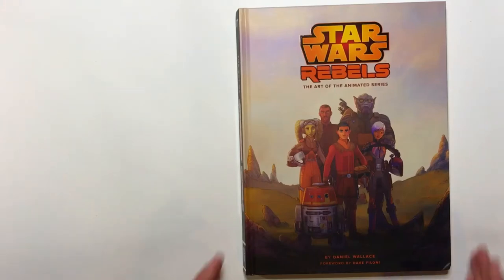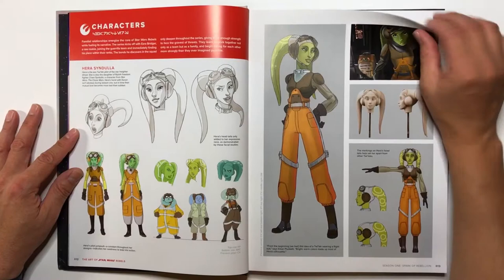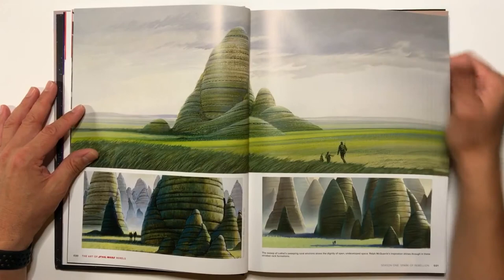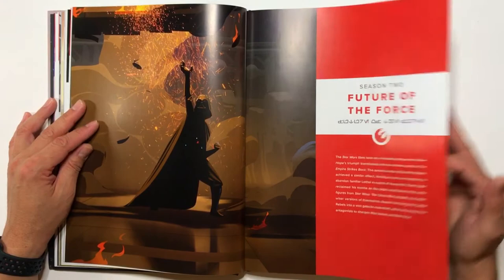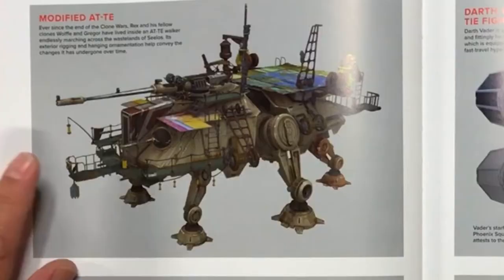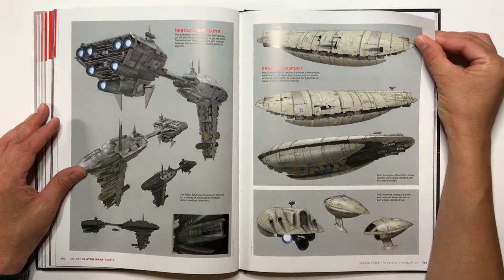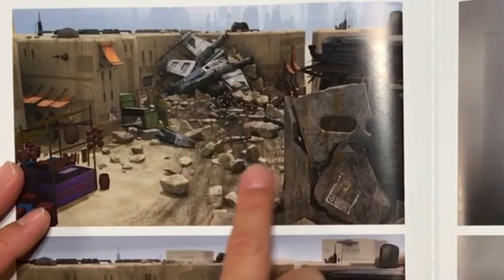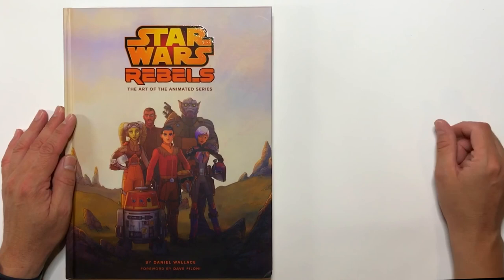Star Wars Rebels, the Art of the Animated Series Book!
Star Wars the art of the animation is a great addition to your art of book collection and a must for Star Wars fans. I really enjoyed this book and thought it way laid out very well. The illustrations are fantastic and plentiful. Definitely eye candy!